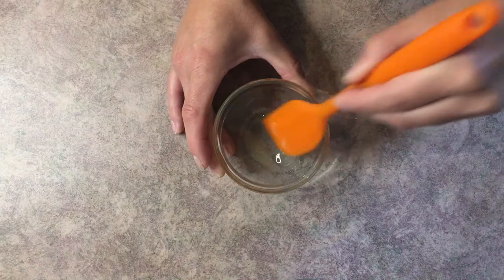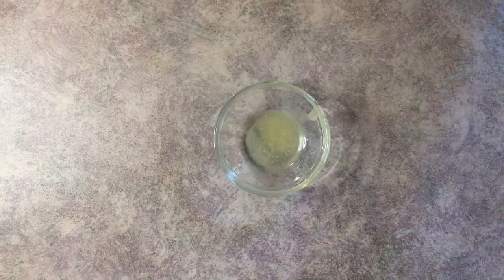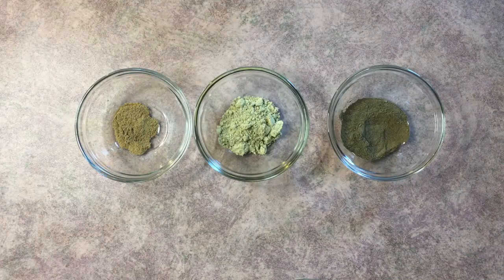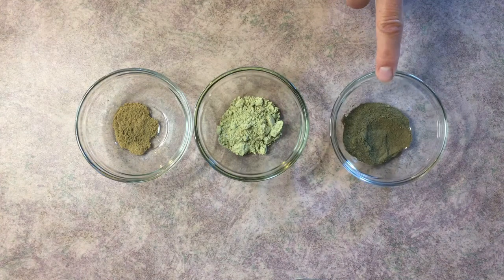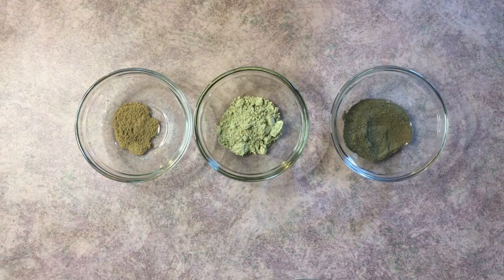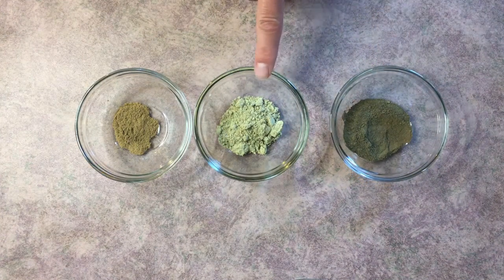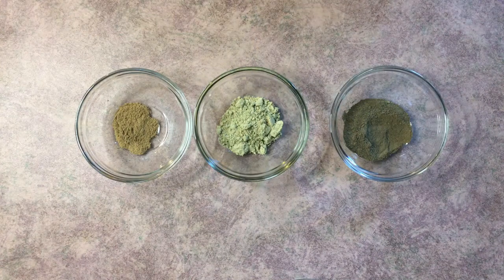How to make Kelp and Matcha Green Tea Face Mask (includes recipe)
This face mask is packed with skin loving ingredients that will leave your skin feeling soothed and relaxed. I love how gentle this face mask is and how moisturized my face feels after using it.

Chapters
0:00 intro
0:37 mixing aloe
1:02 ingredient overview

Face Mask Recipe
5.5 gram | 12.5% Matcha Green Tea Powder
5.5 gram | 12.5% Kelp Powder
0.70 gram | 1.6% Chamomile Powder
0.70 gram | 1.6% Aloe Vera Powder
0.05 gram | .1% Tea Tree Oil
5 gram | 11.4% Vegetable Glycerin
26.55 gram | 60.3% Distilled Water